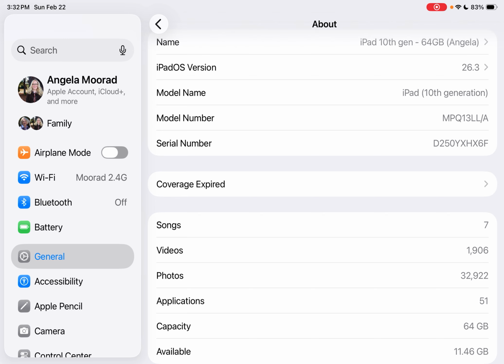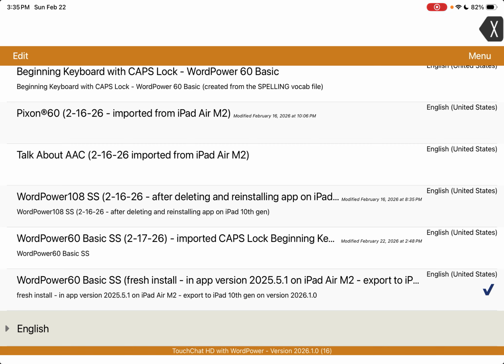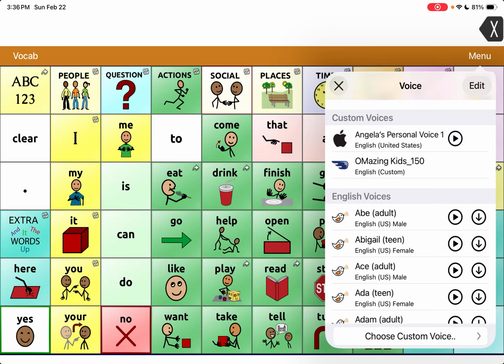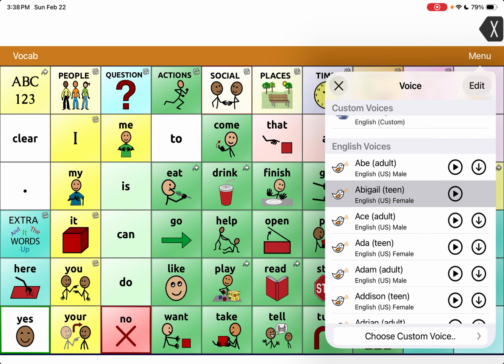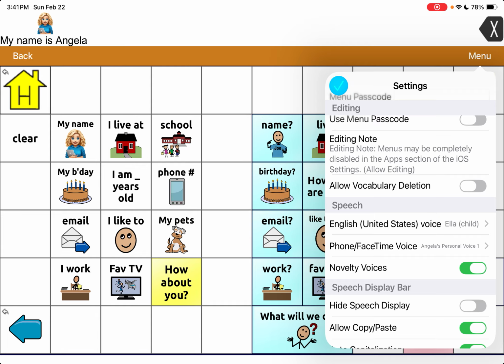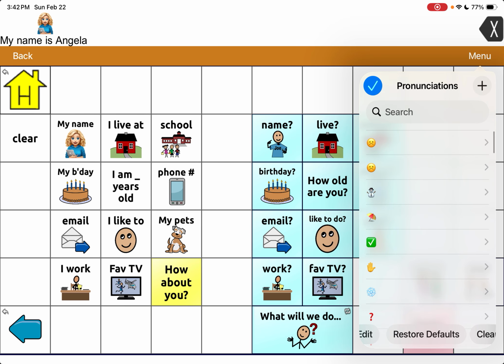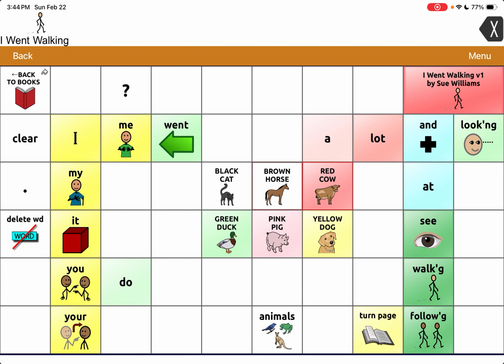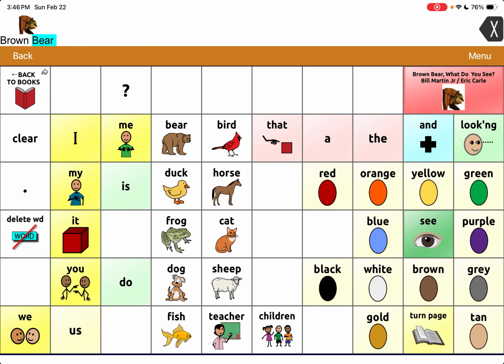TTS Voice Glitches & Fixes - TouchChat - version 2026.1.0 released 2-11-26 (recorded 2-22-26)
This video was recorded on February 22, 2026 and documents three distinct glitches related to TTS voices in the most recent app update for the iOS TouchChat with WordPower AAC app (version 2026.1.0) released by @prc-saltillo on February 11, 2026 and a temporary hack / fix for each of those.
* Dot glitch (Acapela TTS voices speak “dot” if you tap an empty Message Window
* Alternate Pronunciation at button level glitch that causes the content of the Message Window to be spoken 3-4 times regardless of the type of TTS voice being used
* iOS Accessibility TTS voice being used on random buttons instead of the voice set in the app

Each of the hacks/fixes that I show are not ideal. I’m only sharing these as temporary fixes until the company releases another app update to fix these issues. If you decide to do either of the editing fixes I strongly suggest making a copy of your customized Vocab file and do the editing on that. That way you have an easy way to go back to that file after PRC-Saltillo fixes these issues.
My purpose in creating this video is to provide temporary fixes and to document what is occurring to hopefully provide information that will assist PRC-Saltillo in figuring out why these glitches are occurring and get them fixed quickly.
I e-mailed the company on 2/23/26 to share information about these glitches and my three screen recording videos.